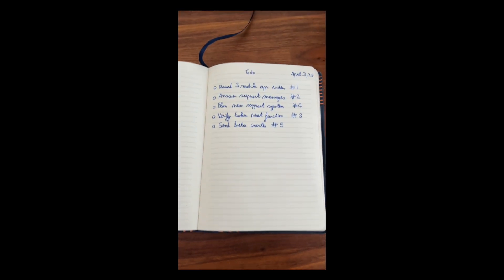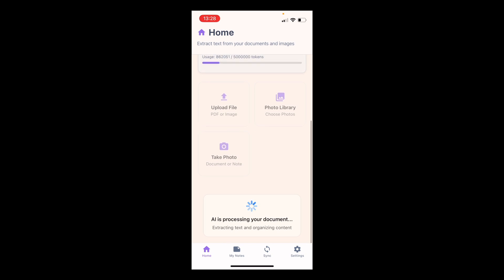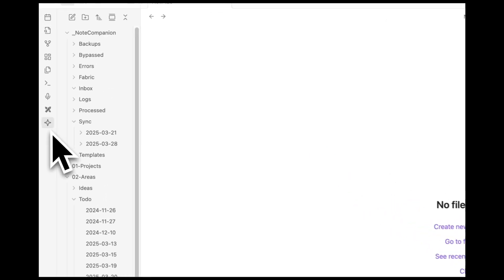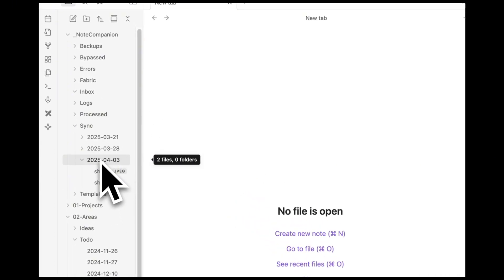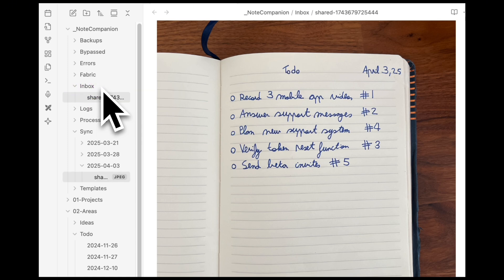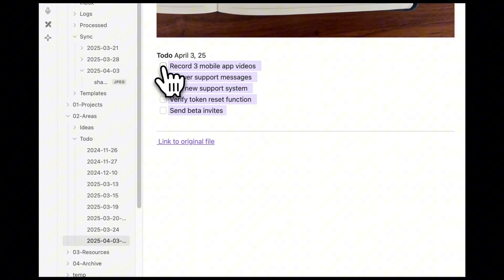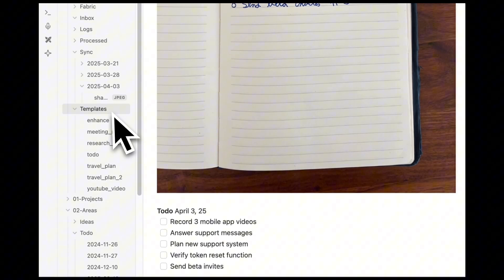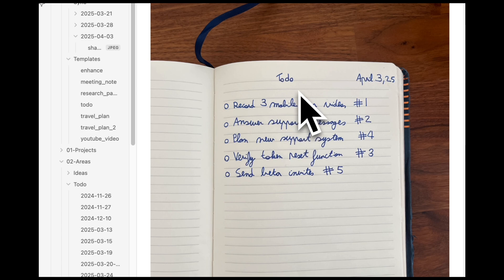The Easiest Way to Digitize Handwritten Notes for Obsidian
Digitize any handwritten note with the Note Companion mobile app, using cutting edge AI technology (Mistral OCR).

Note Companion is an AI-powered Obsidian plugin that improves your workflow by automatically organizing and formatting your notes—so you don't have to.